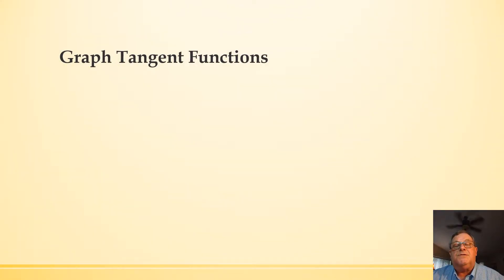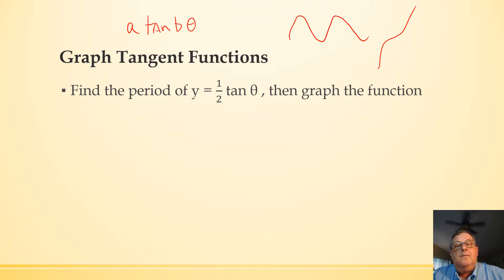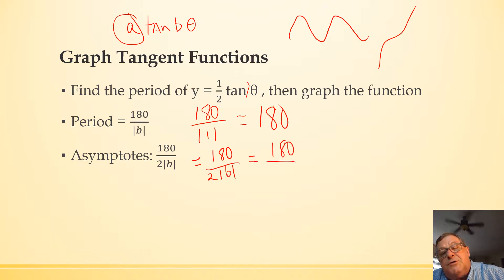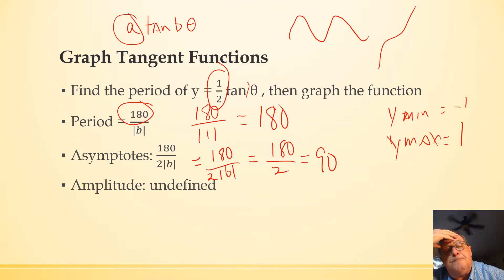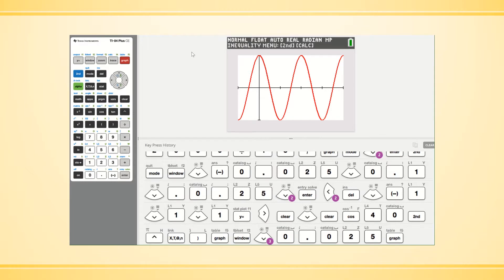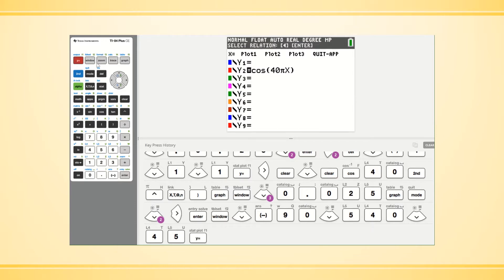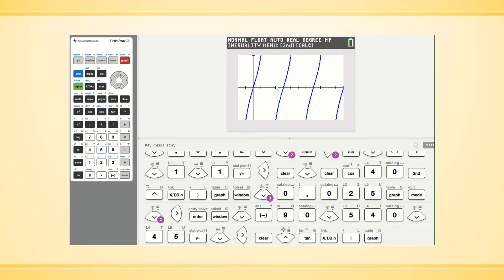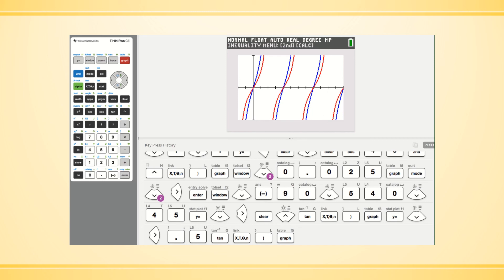Graph Tangent Functions